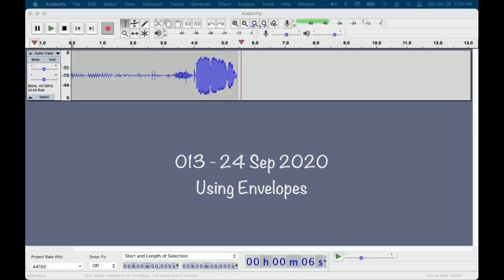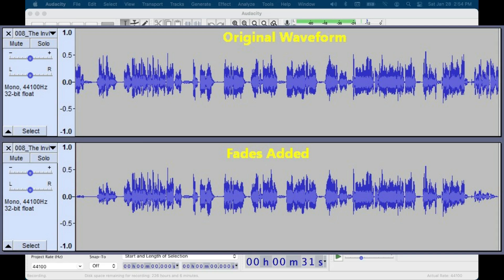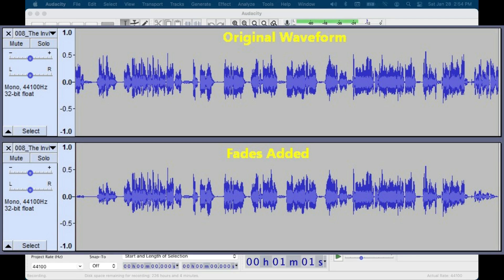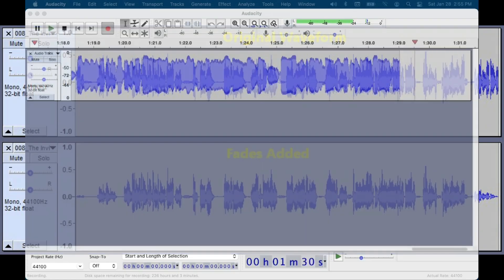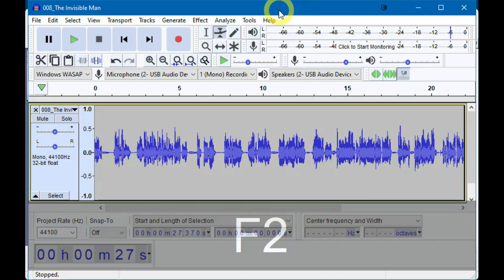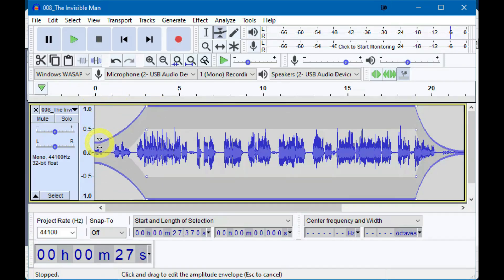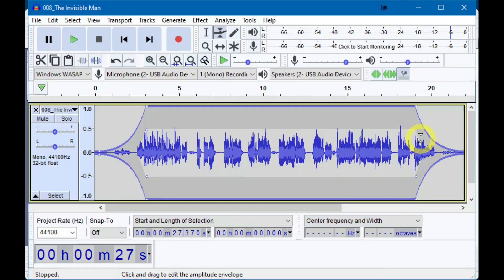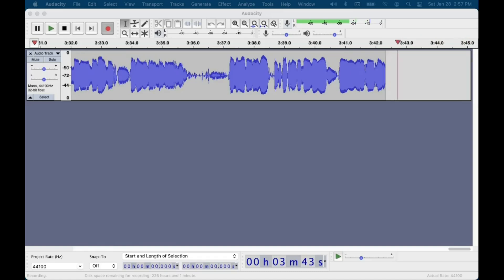Stuart's Audacity Tips 013 - Using Envelopes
Using amplitude envelopes to create custom fades.

This is a video version of a newsletter released in 2020.